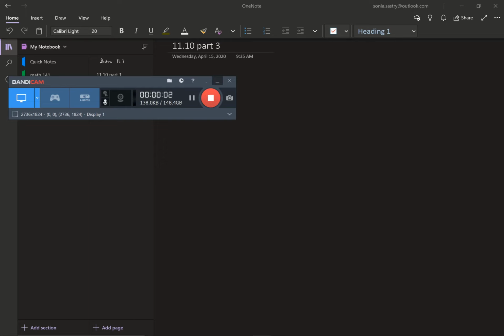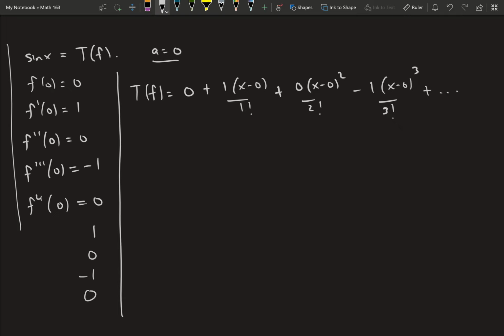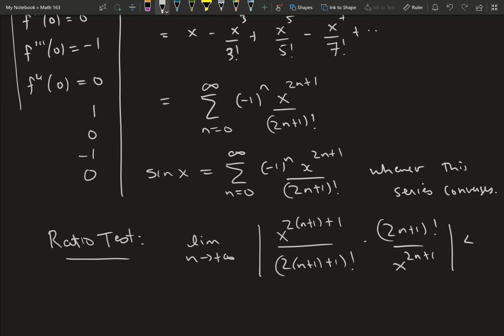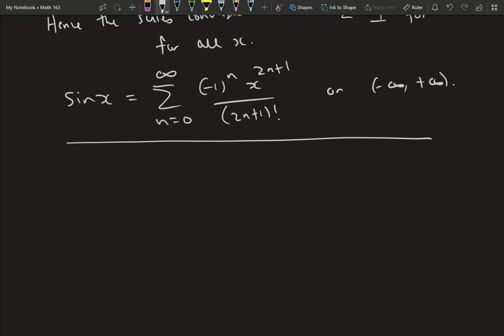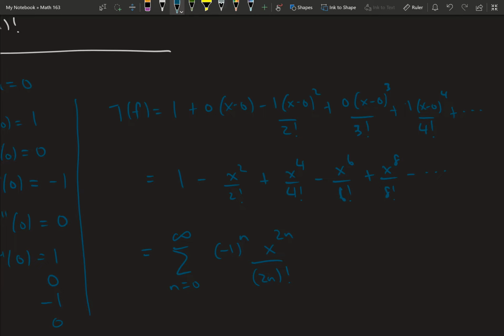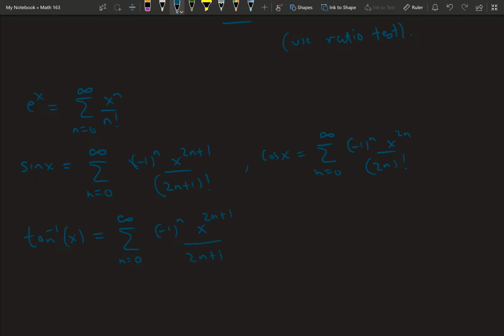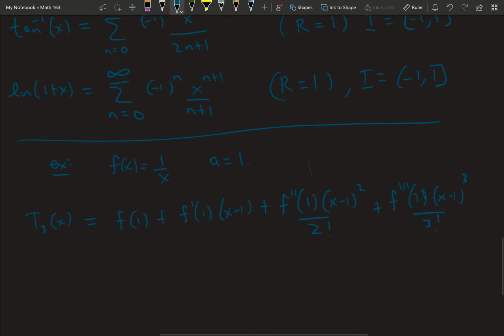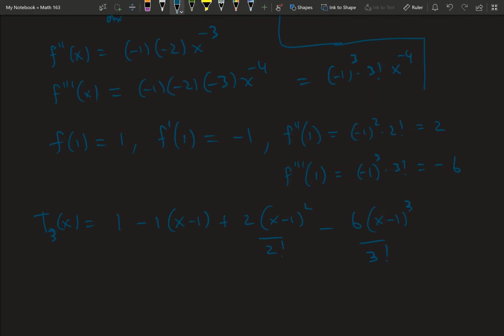11.10 part 3